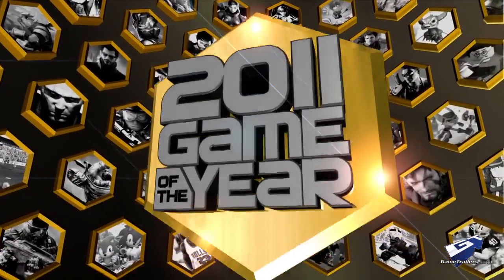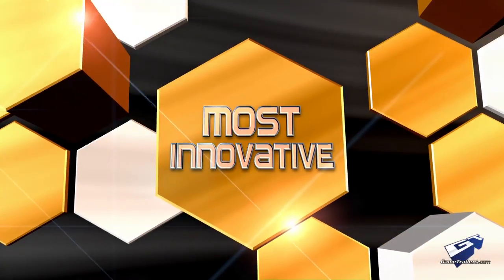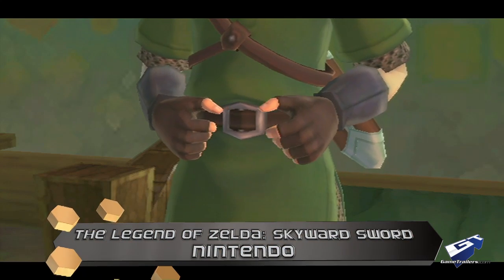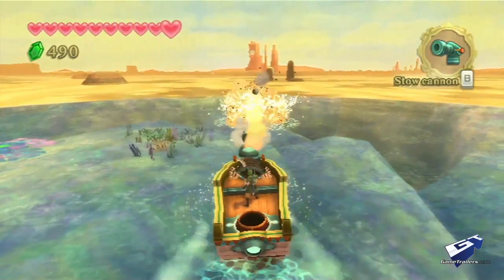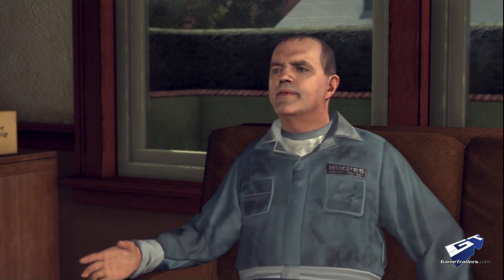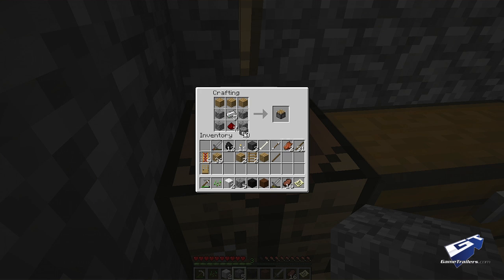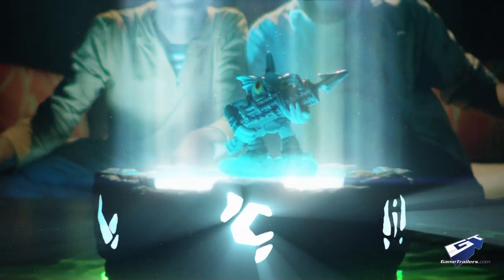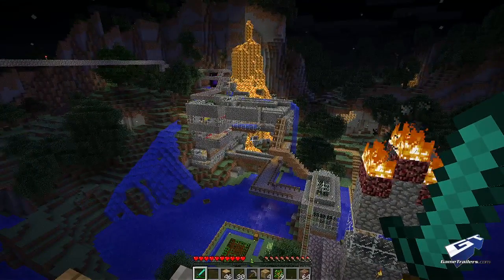Most Innovative Game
With a plethora of unique new ideas, 2011 brought forth a movement of ingenuity in gaming.  Find out which title shows us the future we want most in the GameTrailers Game of the Year Award for Most Innovative!